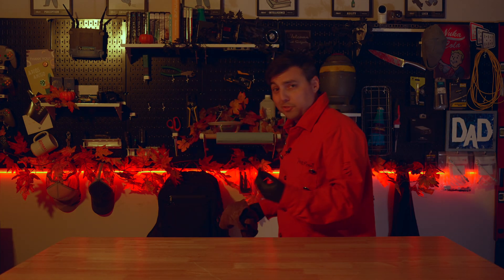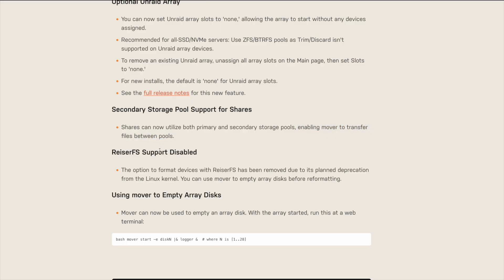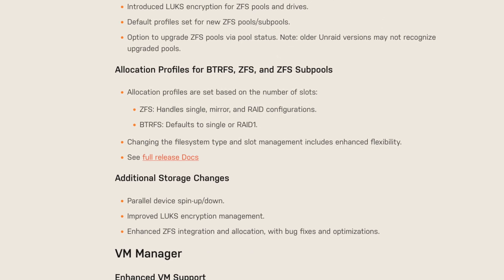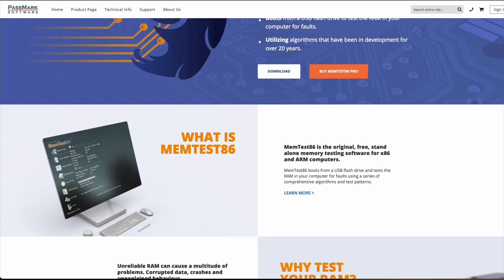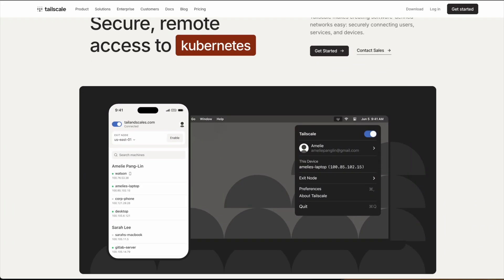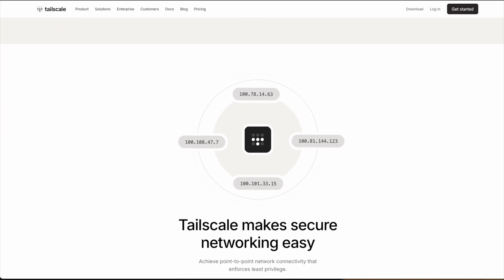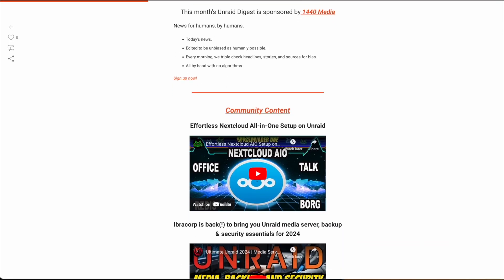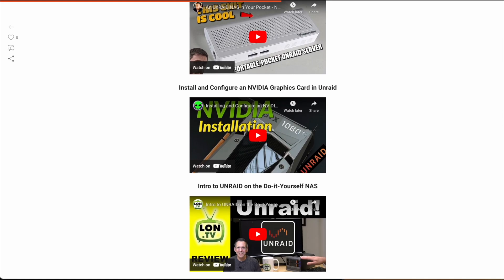Unraid October Digest 2024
@SPXLabs is all dressed up to bring you everything noteworthy for Unraid OS in October, 2024 including:

-Unraid 7.0.0-beta.3 + beta.4 we're released this month. Read all about the massive improvements coming as we get closer to a release candidate. 🕯️

-We’re thrilled to announce our official partnership with Tailscale, making secure networking simpler and more powerful than ever for your Unraid homelab. Read all about the changes and what's to come here:

-Unraid's Annual Cyber Weekend Sale kicks off soon on the 27th of November and runs through 2 December, 2024.

What will you build with Unraid?